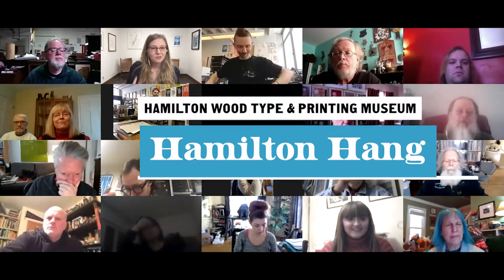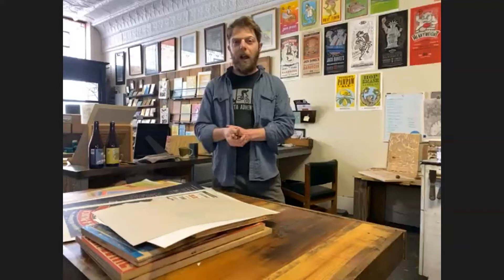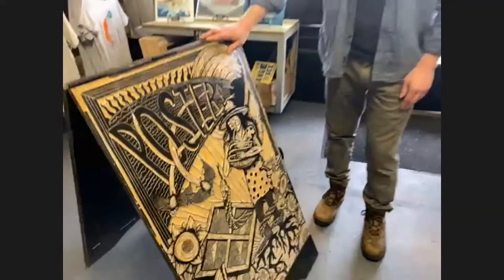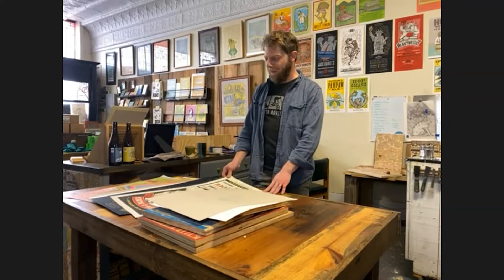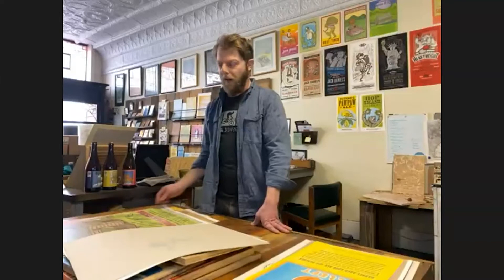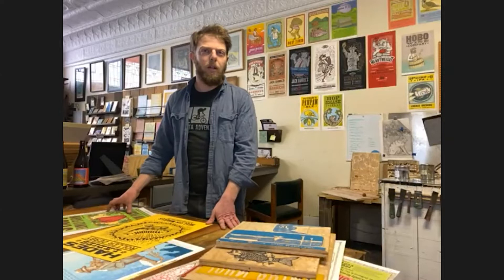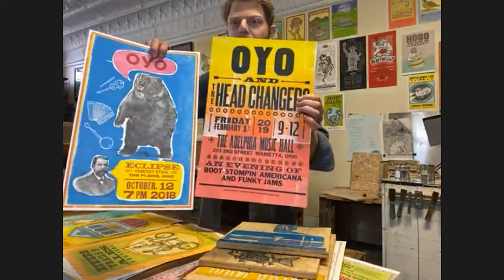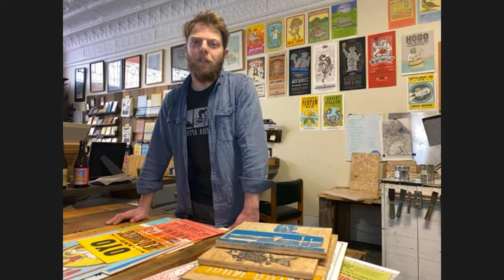Hamilton Hang: Bobby Rosenstock of JustAJar Design Press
Get a tour of JustAJar Design Press studio and storefront and a look at the process behind their woodcut posters in this Hamilton Hang. JustAJar is a family operated letterpress and design studio run by Sara & Bobby Rosenstock. They specialize in custom woodcut and letterpress posters. Printing by hand, the old-fashioned way, along the banks of the Ohio River in historic Marietta, Ohio.

We have asked some of our friends from the print, design, and type worlds to be our guest and co-host for each Zoom call.